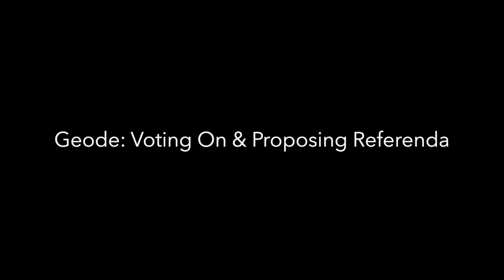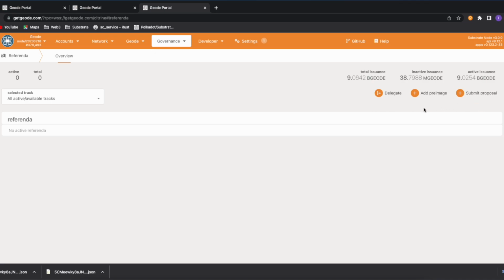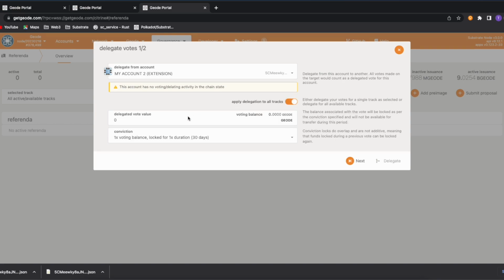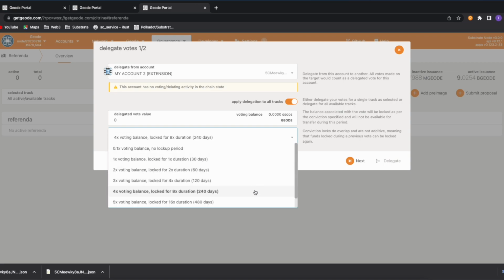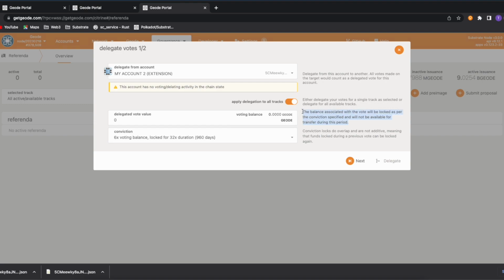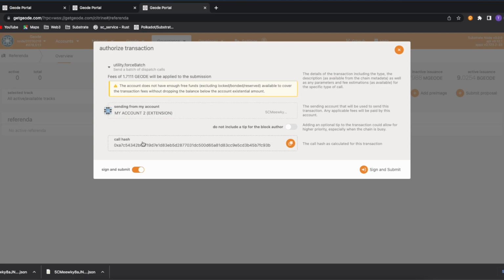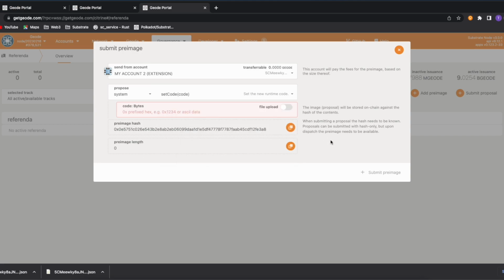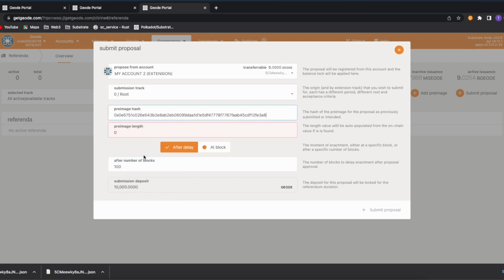Geode - How And Why To Vote On Or Propose Referenda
Go to GO.GEODECHAIN.COM to make an account and get started with the Geode Blockchain ecosystem of apps that let you measure and monetize your own time, attention and creativity. See GEODECHAIN.COM for more information.